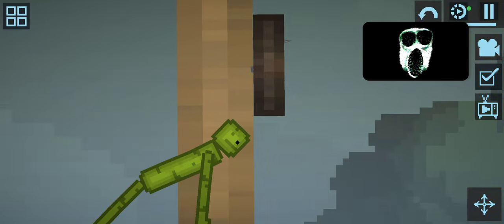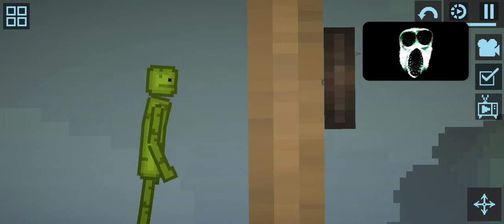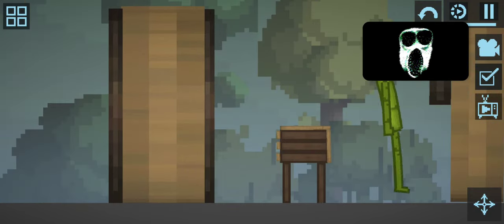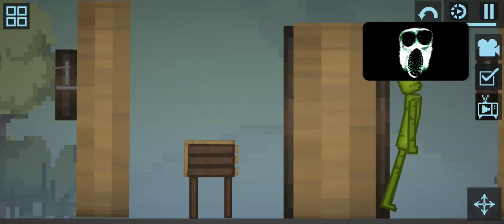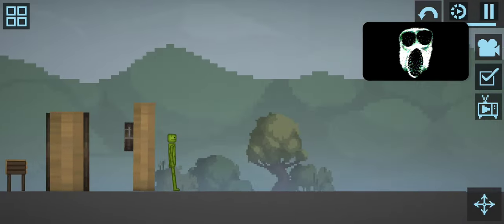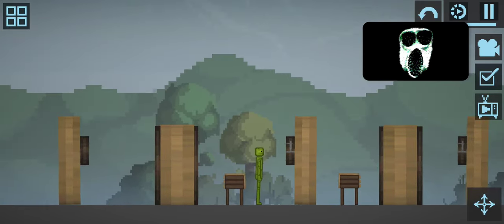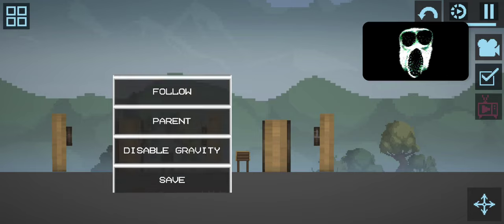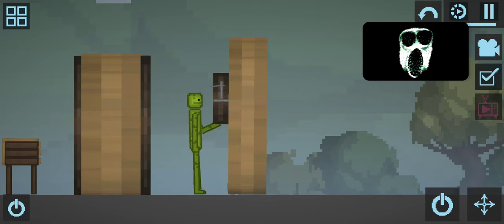melon door fail